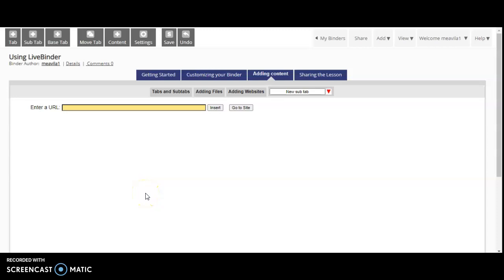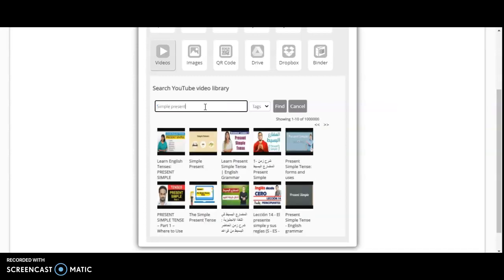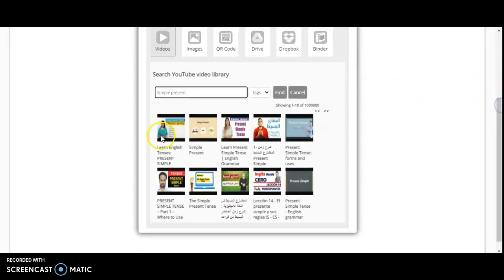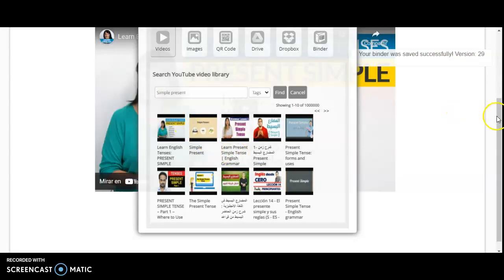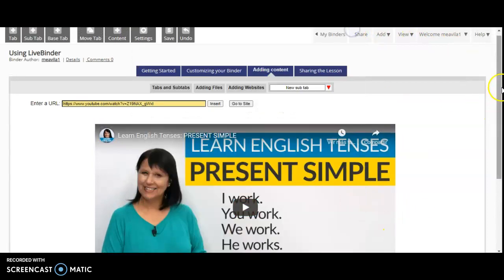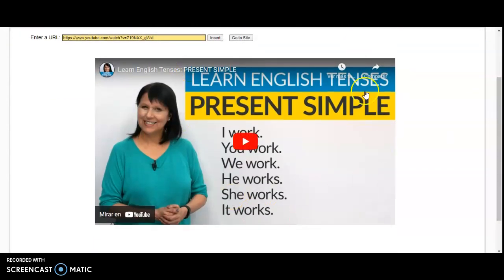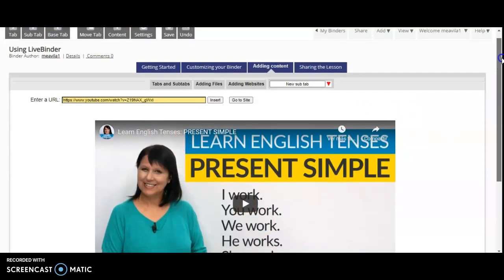Adding a video to livebinders